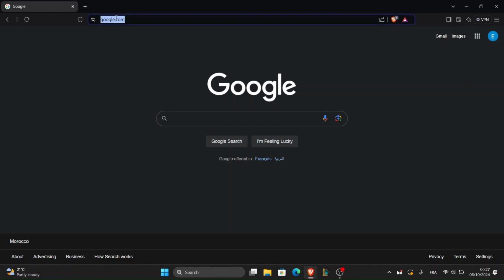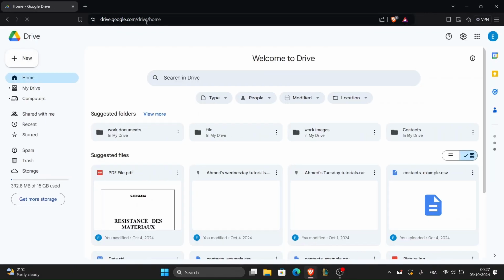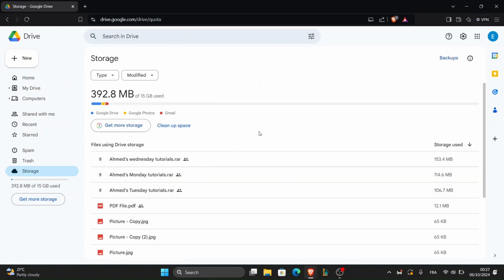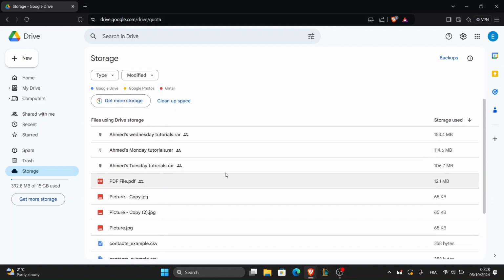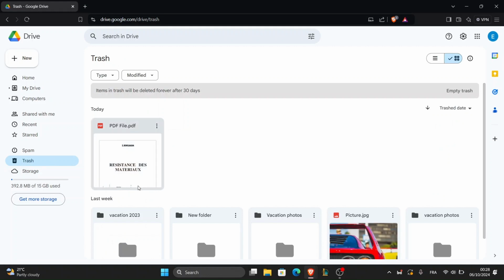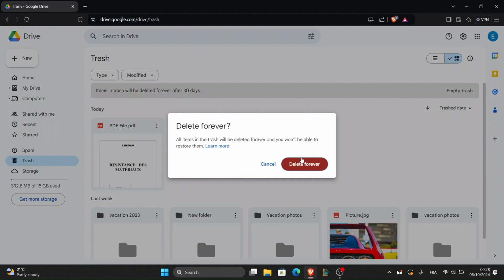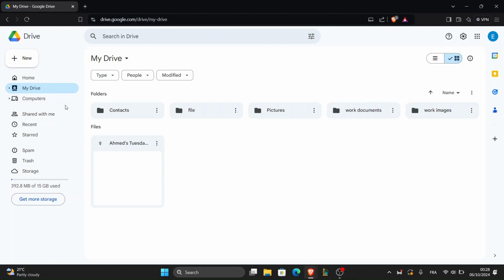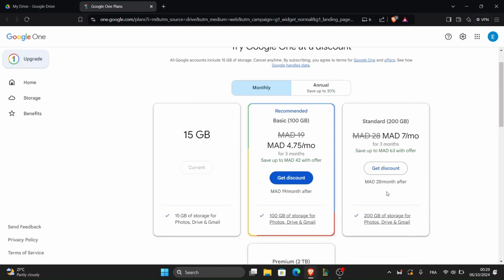How To Fix Google Drive Full Storage Tutorial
Today we talk about fix google drive full storage,gmail storage full how to delete,google drive storage,google storage full